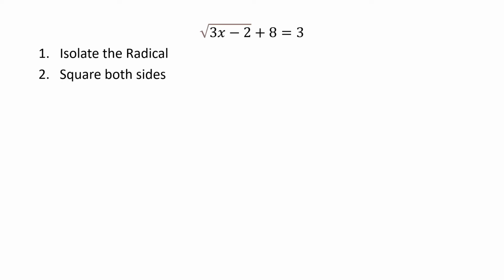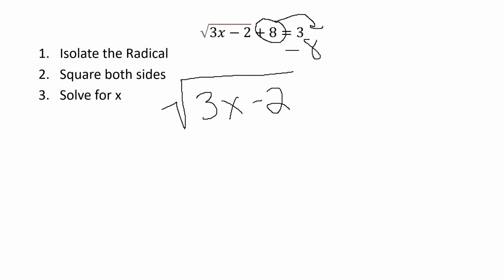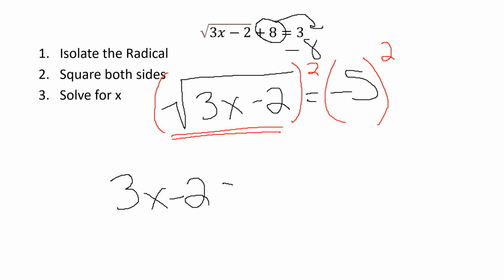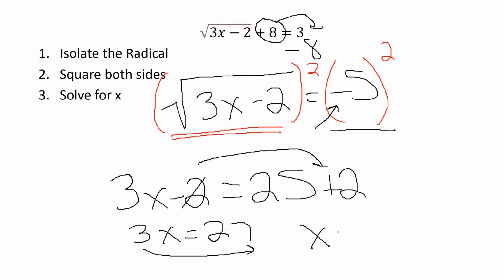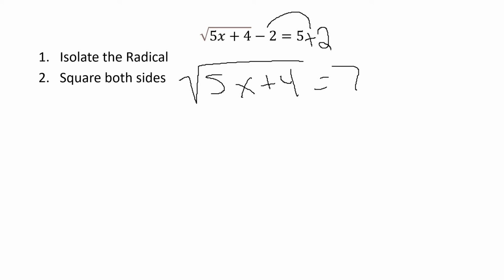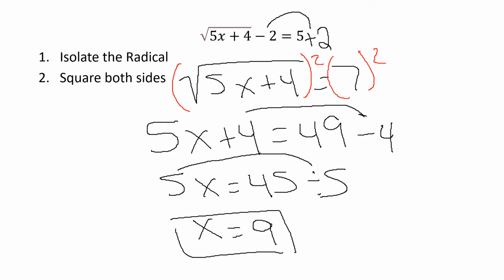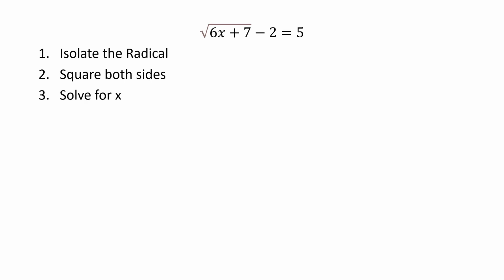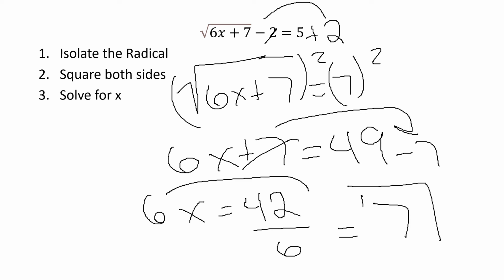alg equations radicals